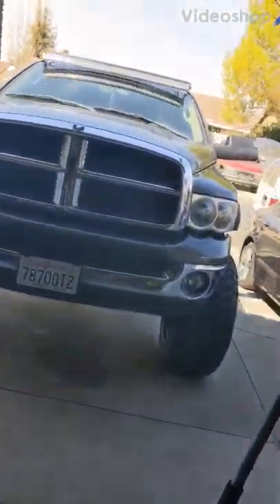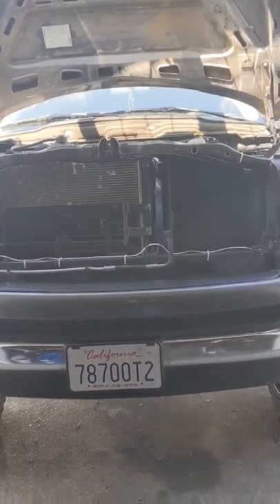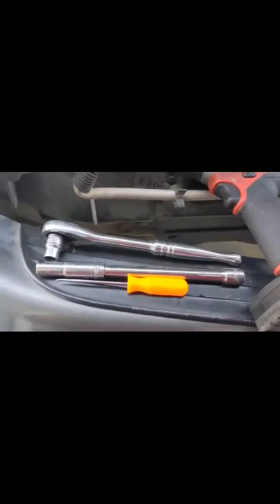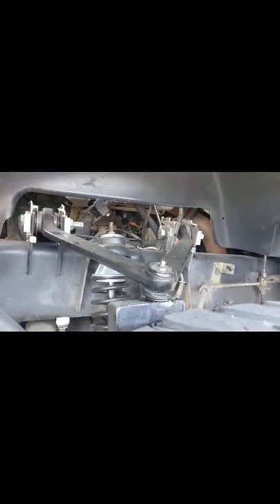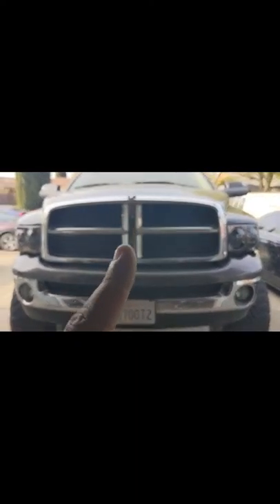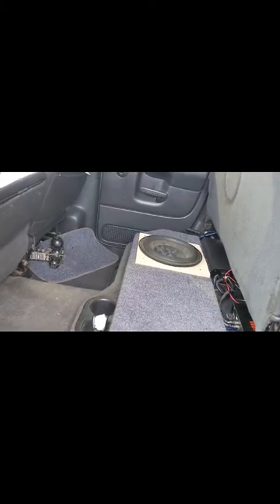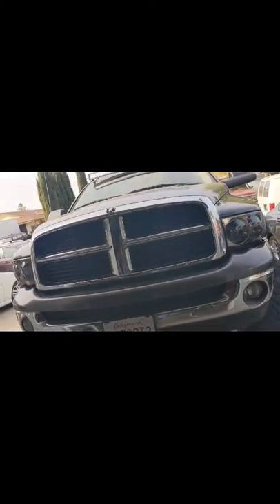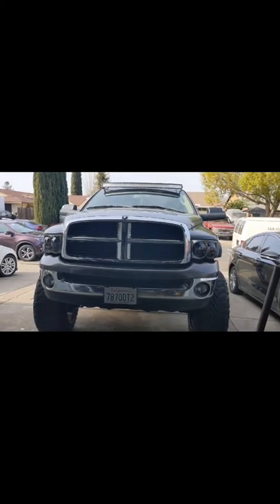New head light on the 03 ram 1500 5.7 swap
Hi I'm installing new head light on the ram and doing a small walk around of my truck hope y'all enjoy this video thanks